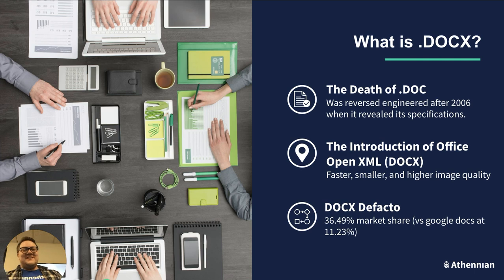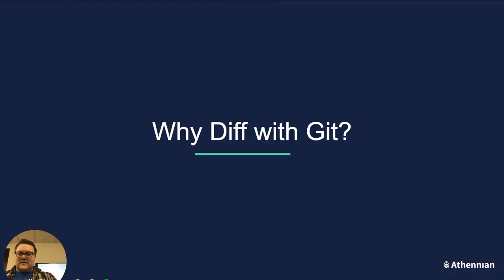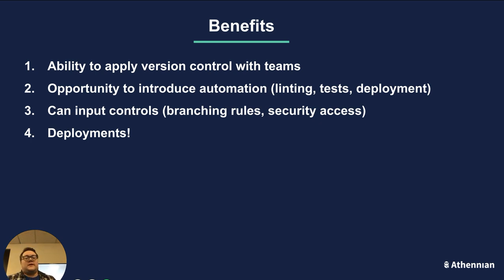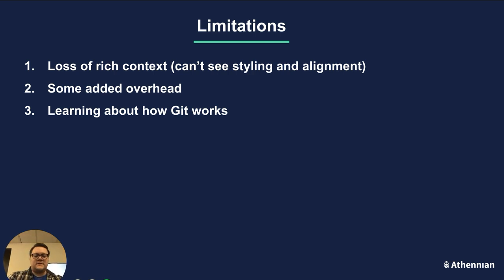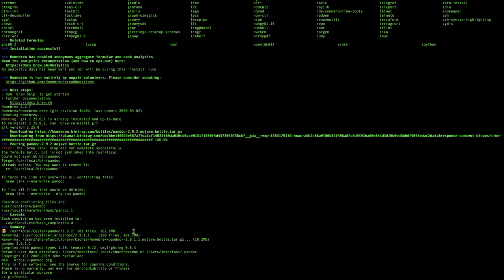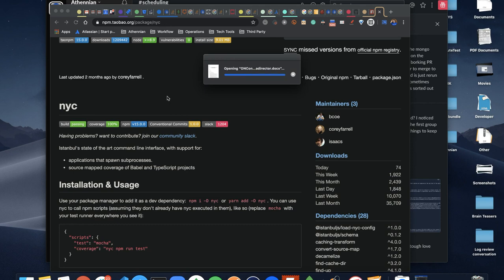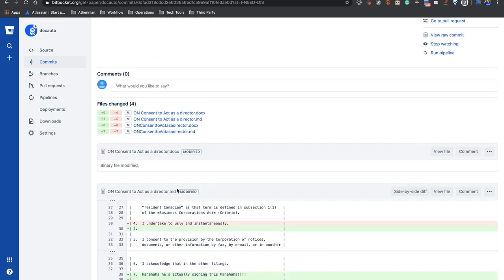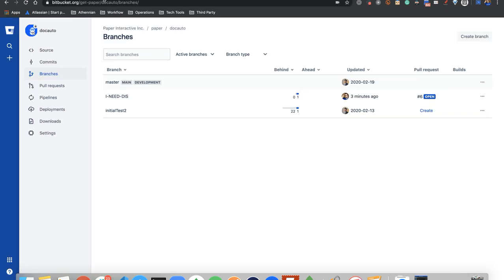Using Git to Version and Diff DOCX Word Files for Document Automation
This recording from an internal seminar session at Athennian explains how we use Git to scale document automation in our corporate secretary management software Athennian. Athennian powers thousands of corporate and law firm customers to automate their corporate secretary and governance documents.